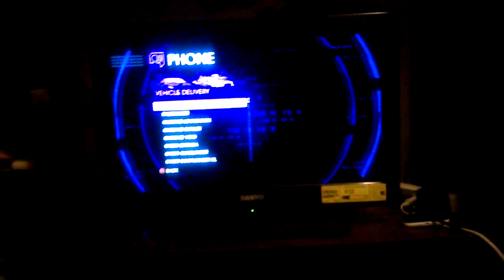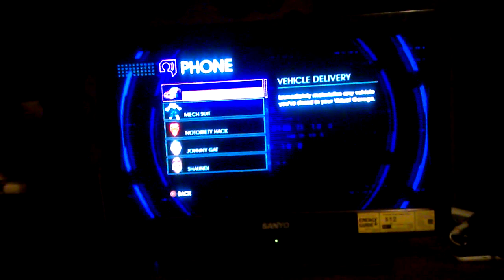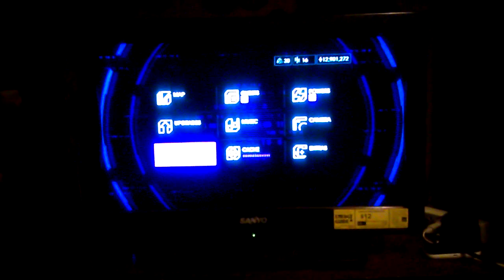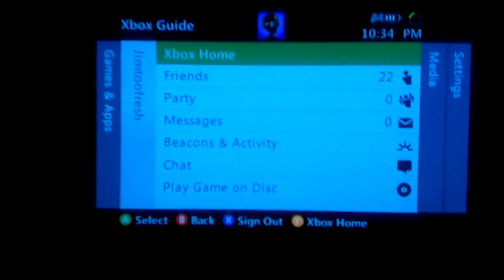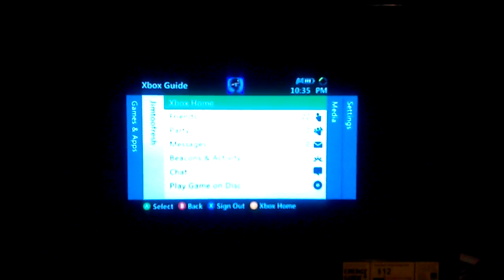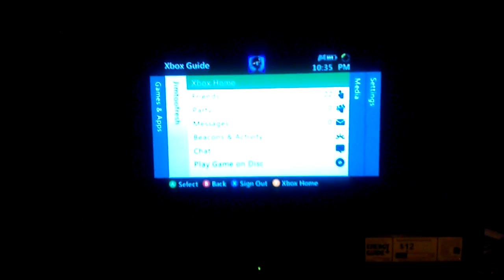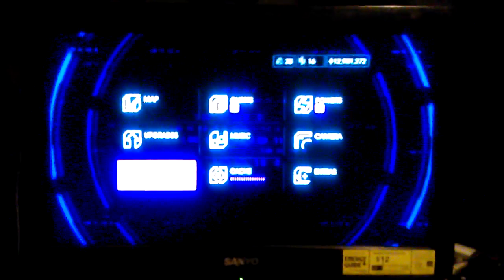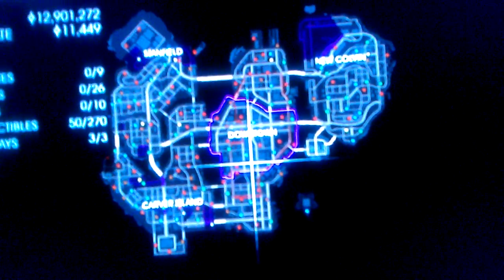Cool Saints Row IV Features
Here are some Saints Row IV features for you guys to check out